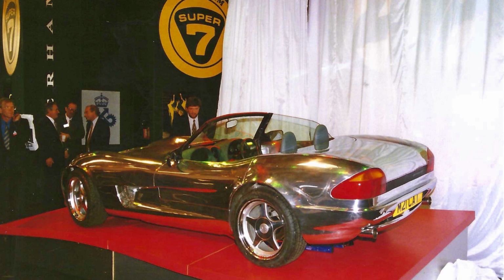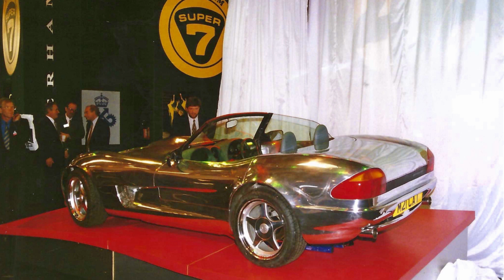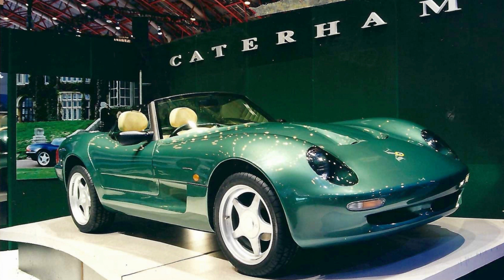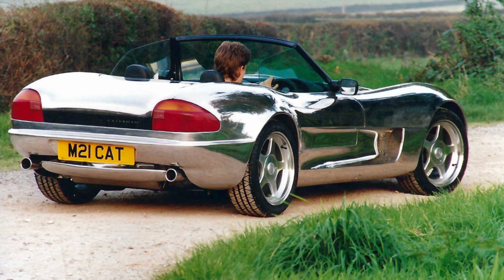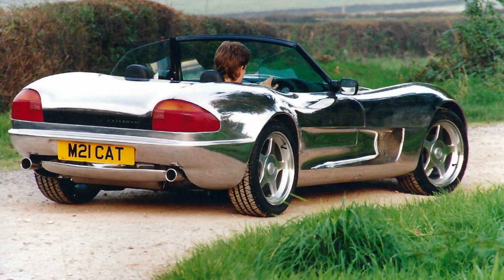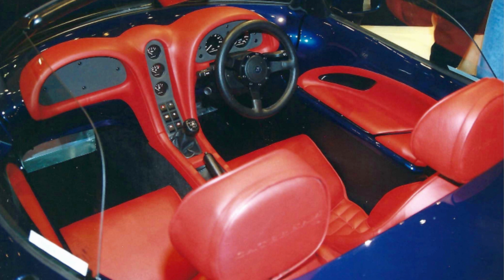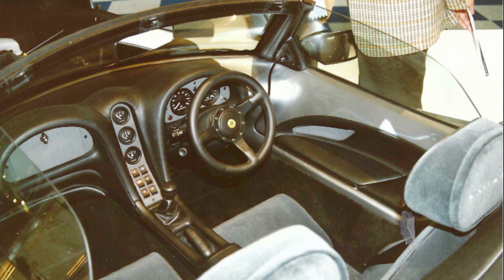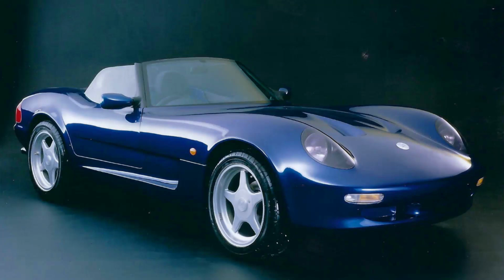totalkitcar HISTORY FILES SERIES - CATERHAM 21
In this series, we cover some of the UK kitcar industry's great, good and bad makes from the last 75 years and focus on designers and notable personalities. It will be some ride so why not join us on our retro journey in this audio and pictorial series?

This time we turn our attention to the much underrated CATERHAM 21. Surely a car that deserved to sell more than 49 units. So nearly a great car. We look back at the car's history. Hard to believe it's been out of production for 26 years!

totalkitcar HISTORY FILES in association with Enwin's Motors.

for up-to-date news, views and Classic Kit Cars & Specials. Updated each and every Friday, you'll be sure of a warm welcome.